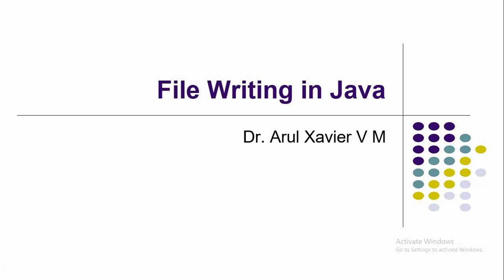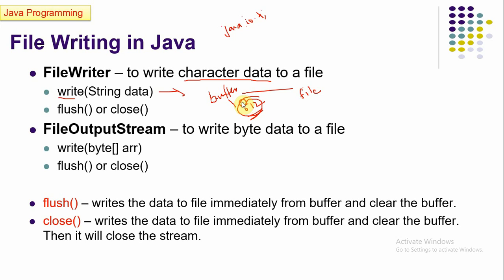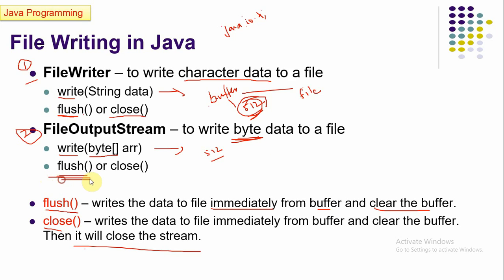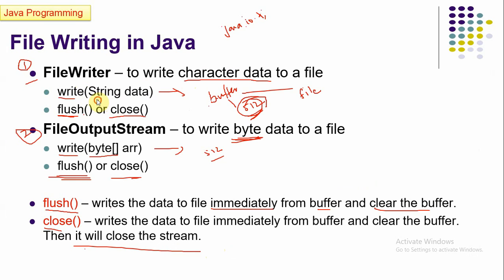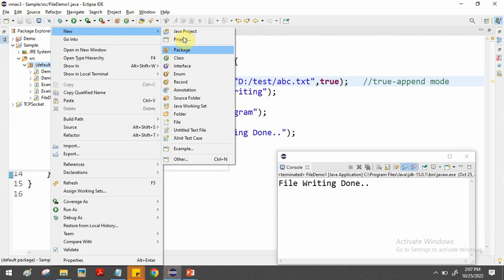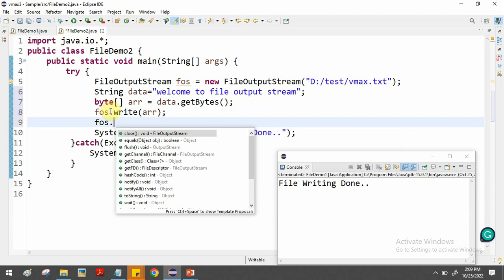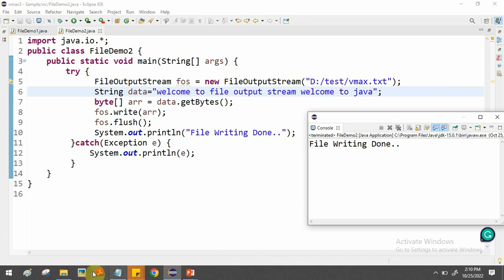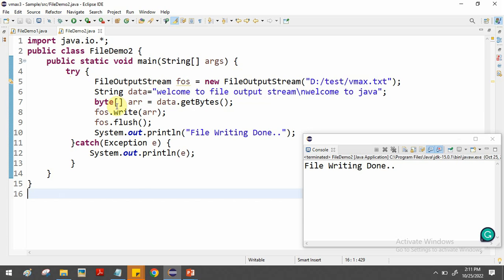File Writing using FileWriter and FileOutputStream in Java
This video demonstrates how to write data to a file using Java IO Stream classes such as FileWriter and FileOutputStream in java application development.